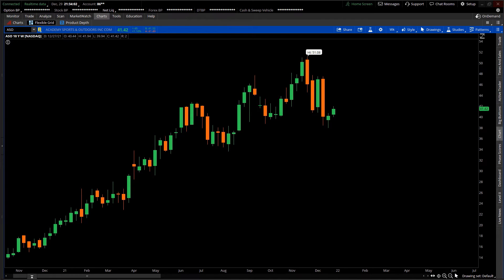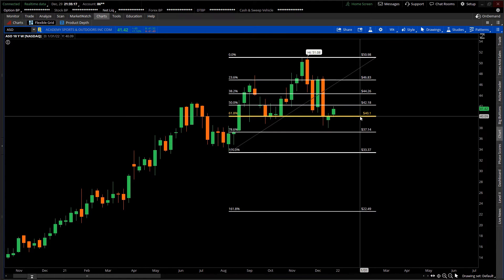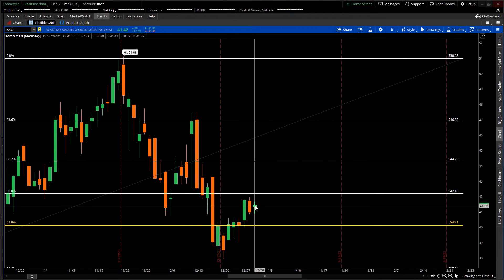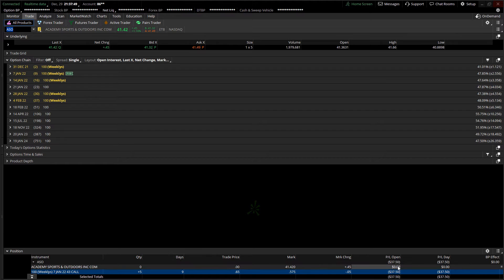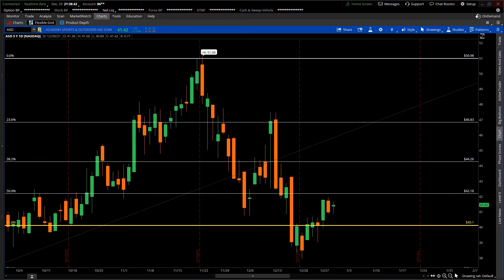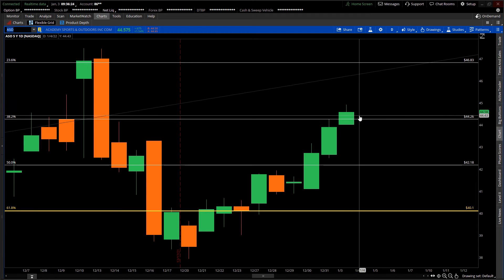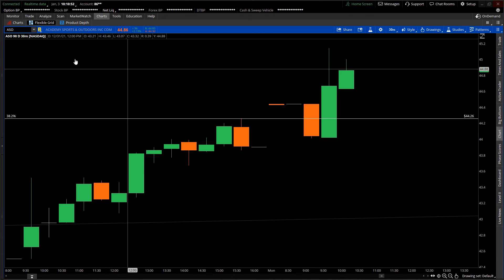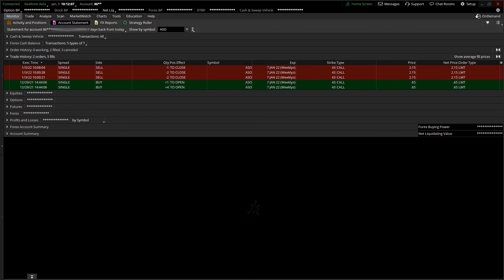Academy Sports & Outdoors (ASO) : Option Trade $700+ WIN